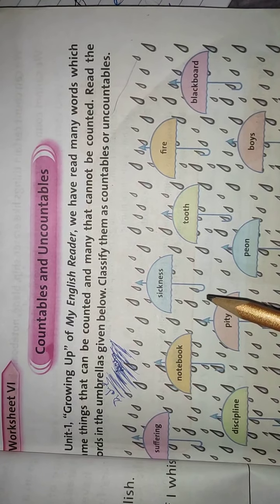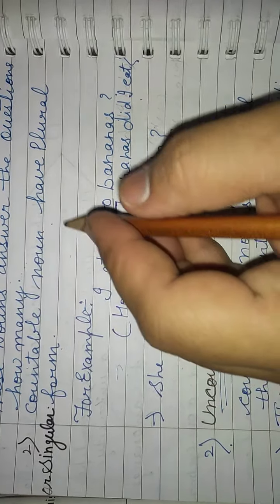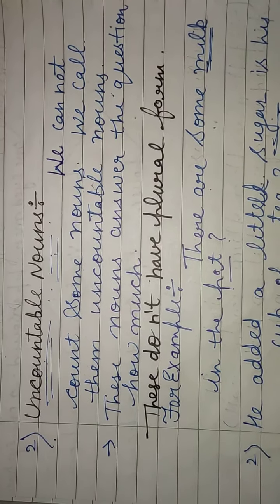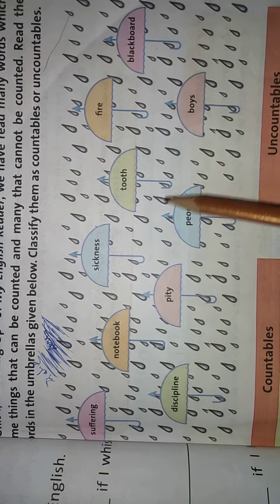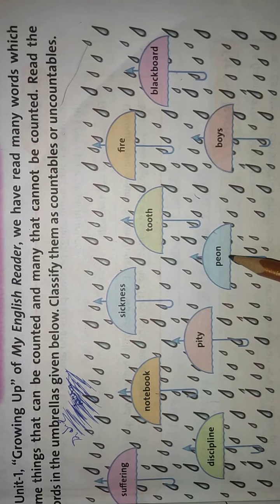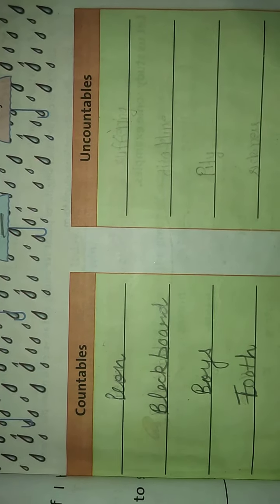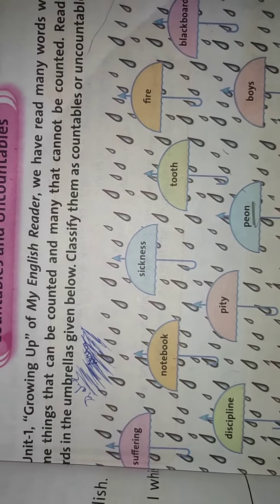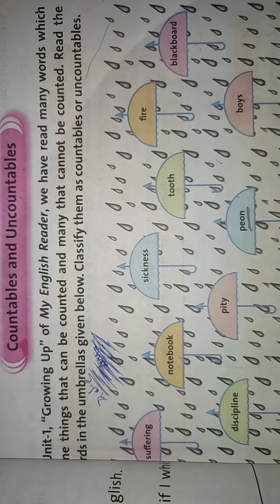Class 5th Subject English Topic Noun Unit 1 Page 7 9